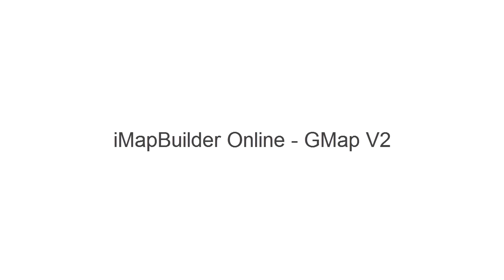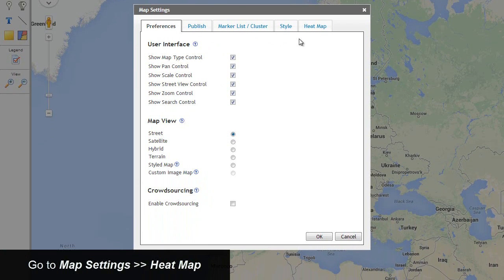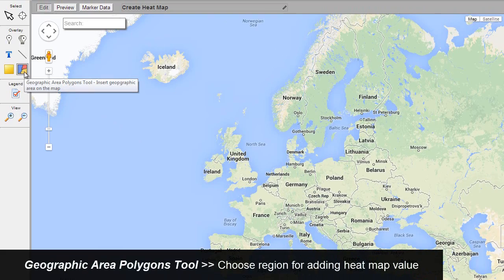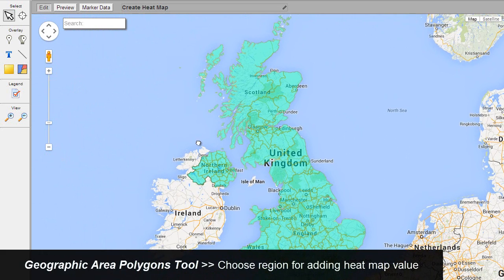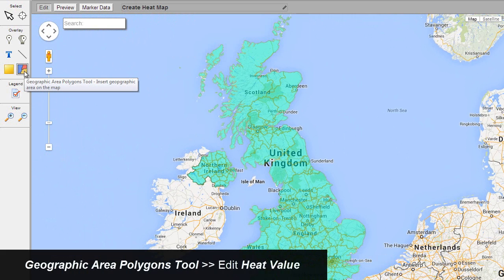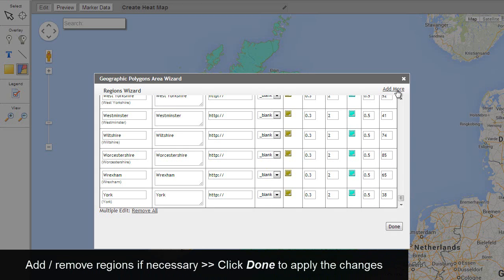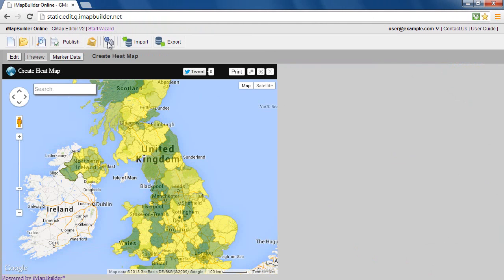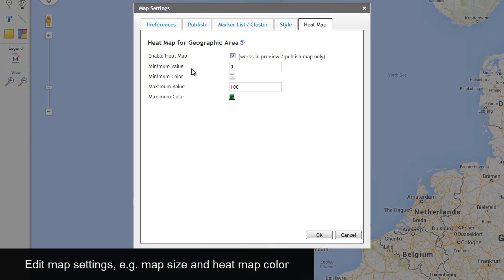Create Heat Map in iMapBuilder Online, GMap V2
Learn how to create heat map online by using GMap V2.